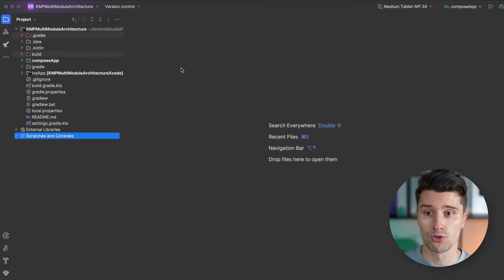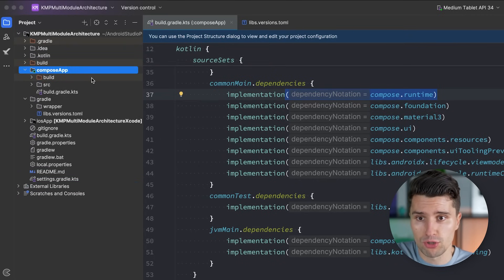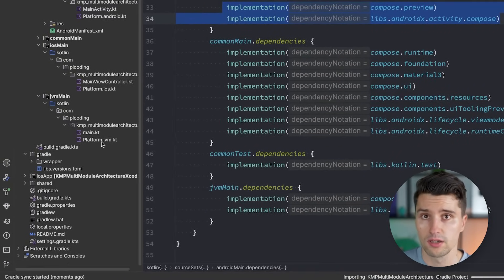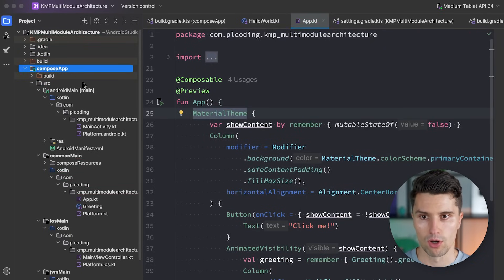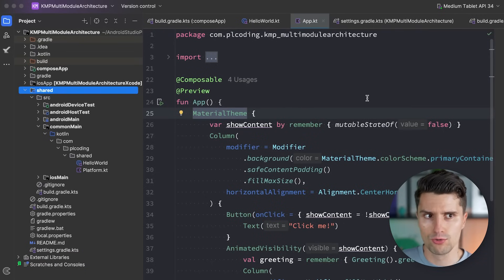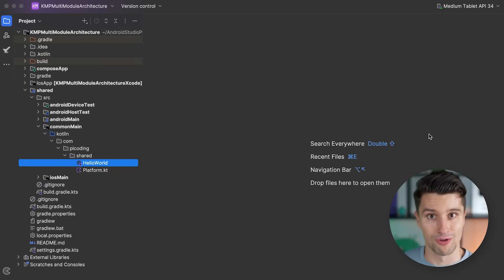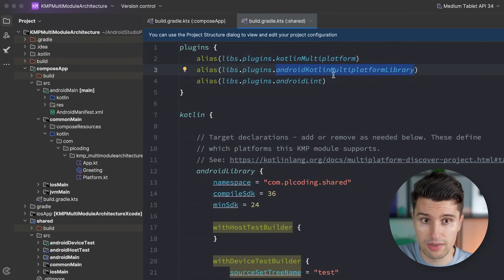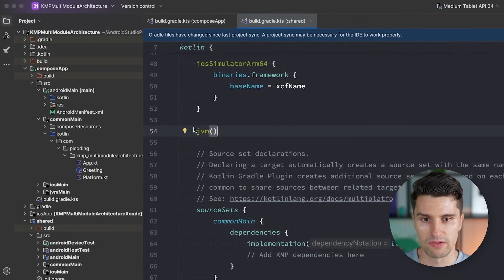Multi-Module Architecture in KMP for Beginners (Kotlin Multiplatform)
In this video I'll give you an introduction to what multi-module architecture is all about and what's special about KMP modules.

❗️ Only until Sunday - Save 30% on the new Kotlin Full-Stack Bundle & ALL other courses: